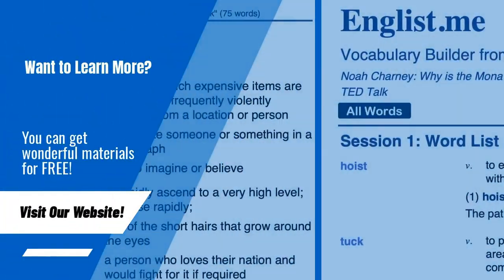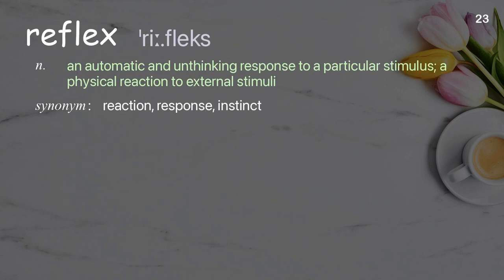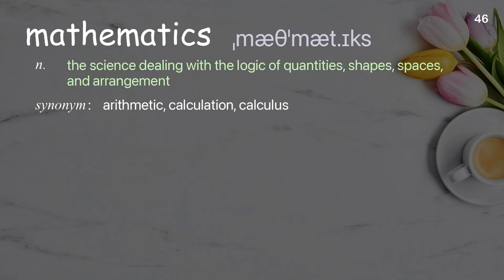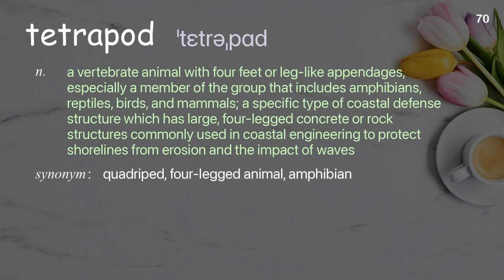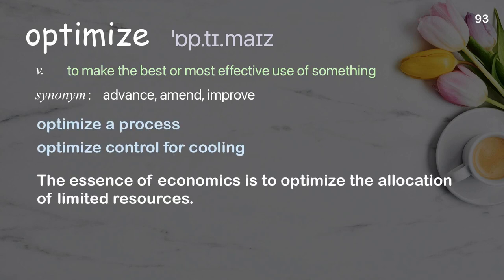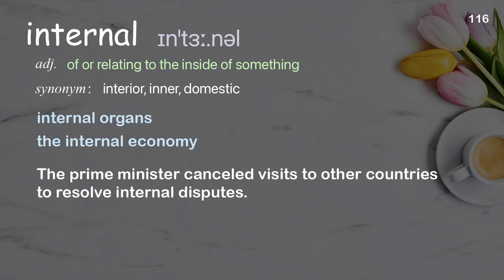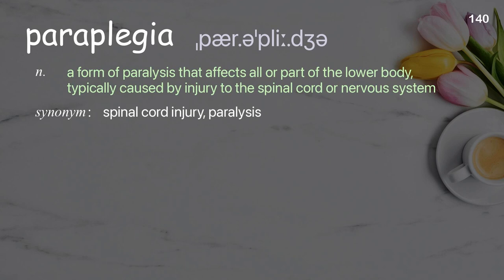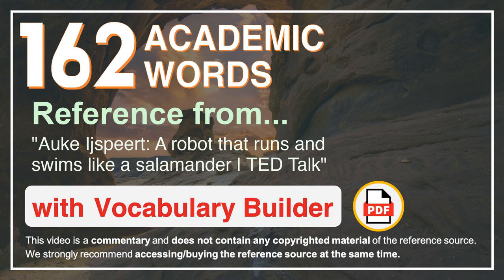162 Academic Words Ref from "Auke Ijspeert: A robot that runs and swims like a salamander, TED Talk"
■PLEASE NOTE

■Reference Source
Auke Ijspeert: A robot that runs and swims like a salamander | TED Talk